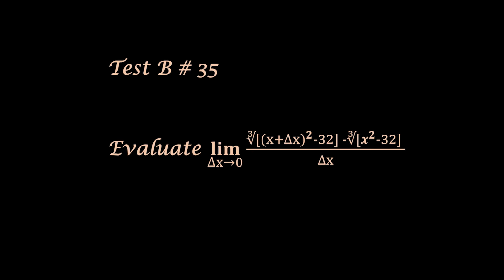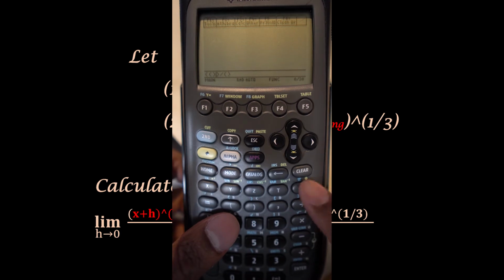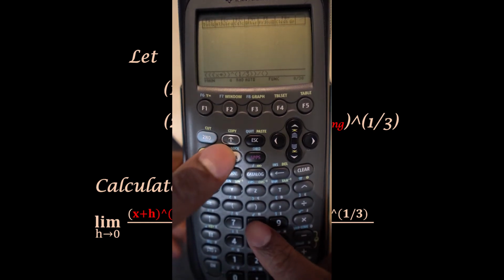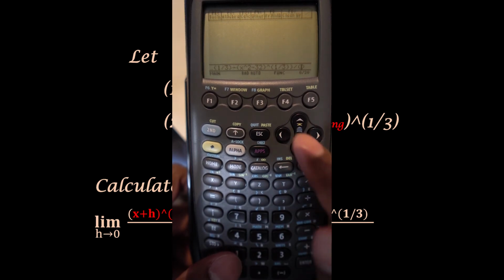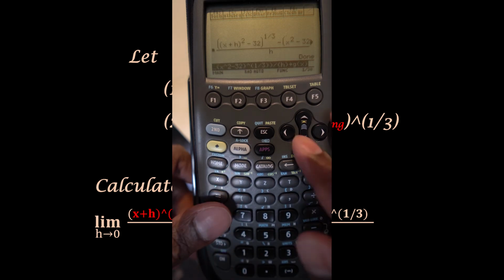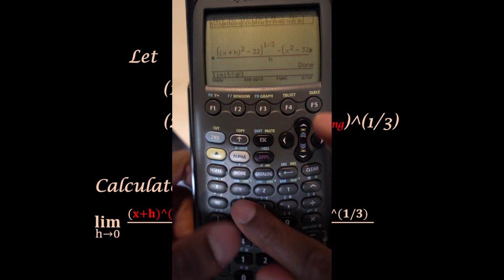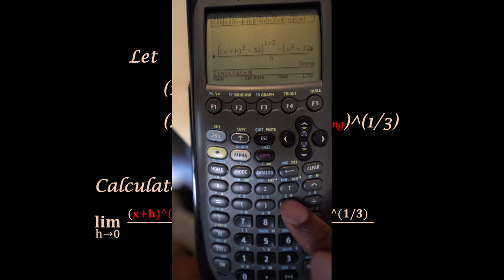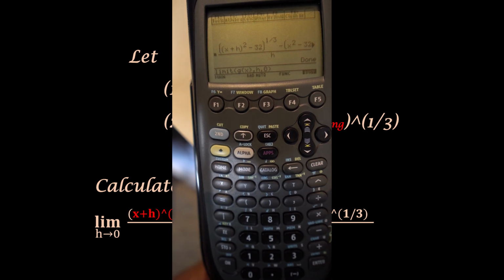Baruch MTH 2003/2009: Final Exam TI89 Question:Test B # 35 - Evaluating Limits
Baruch MTH 2003/2009: Final Exam Calculator Question:Test B # 35 - Evaluating Limits.

You guys have to be very careful about how you puts these functions into your ti89 calculator, it's very easy to make a small error and end up getting your whole answer wrong.

Some of these questions are easier by hand or by using the definition of derivative. If you use the definition of derivative you would have to just differentiate (x^2- 32)^(1/3)  to get to your answer